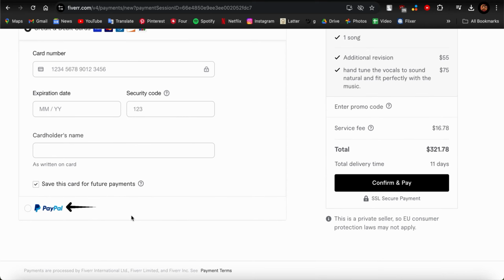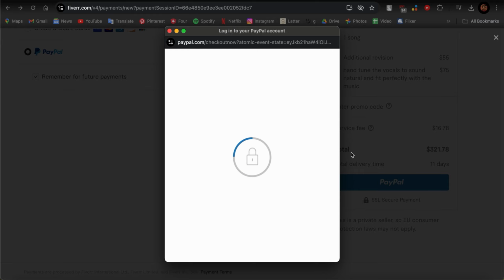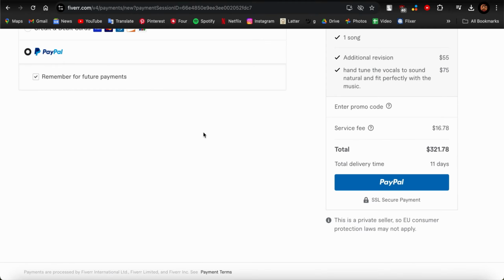How to Add PayPal in Fiverr 2024 (EASY!!) | Fiver Tutorial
This video walks you through the step by step process of how to add paypal in fiverr. Watch the video till the end and learn the steps in detail.